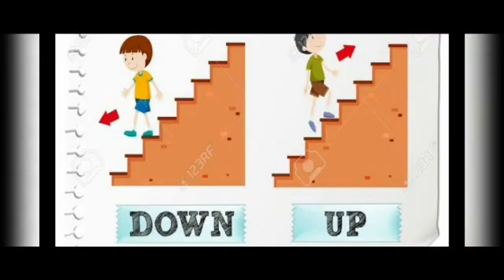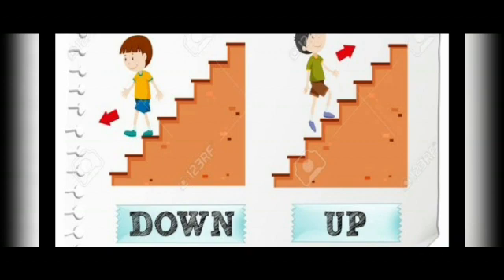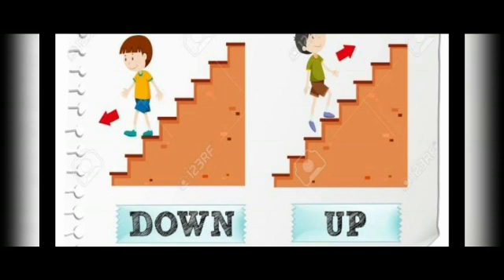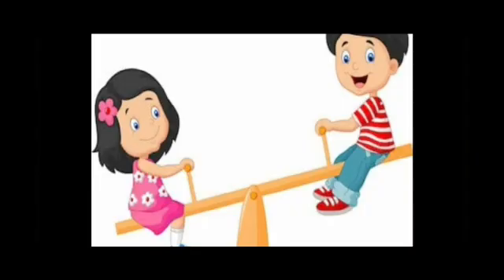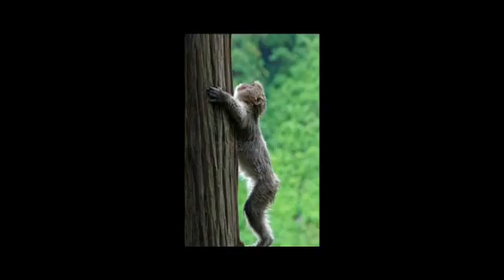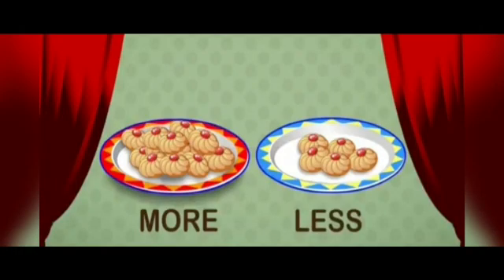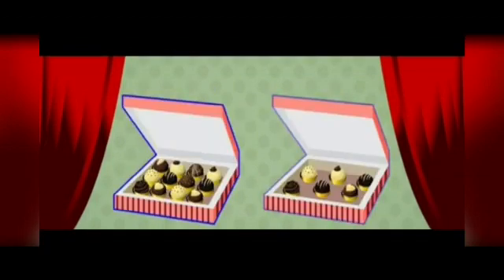Pre Maths concepts-up/down &more/ less.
Watch the video, understand the concepts.